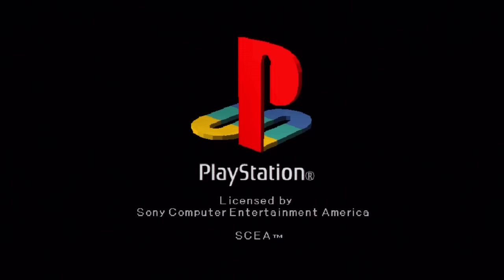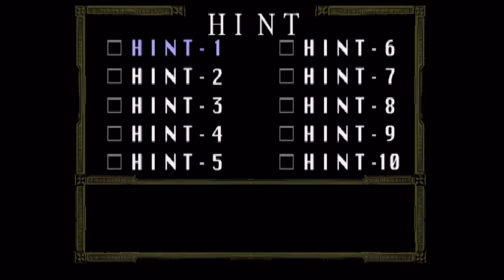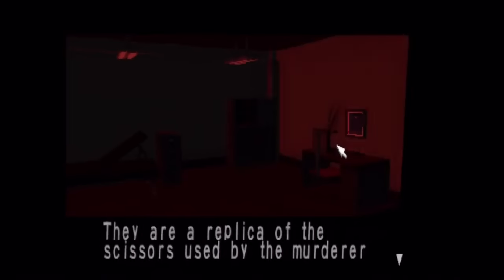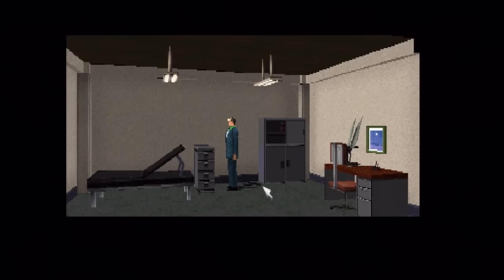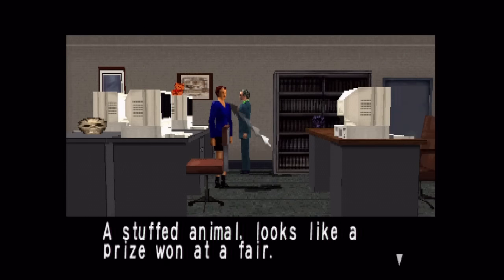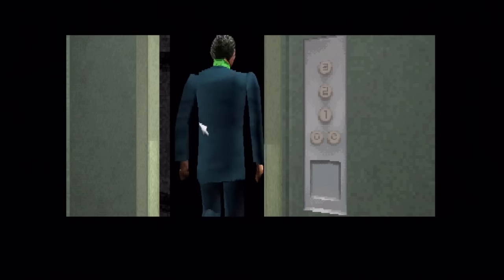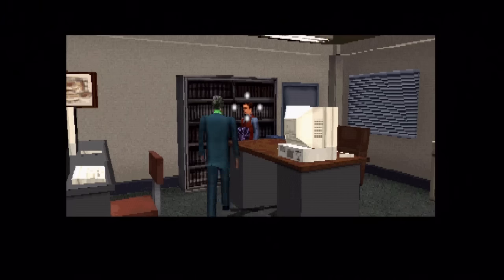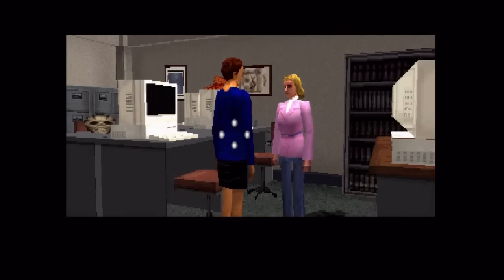Clock Tower (PS1): Part 1 - Lotus Prince Let's Play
It's time to relive the nightmarish Scissorman murders!  Jennifer's in therapy, but also has an "older sister" figure to take care of her.  Let's see what comes of our heroes' situation in the next game in the saga!  This is the calm before the storm, but you know that SOMETHING'S going to go wrong.  Let's go crazy!

Special thanks to Fakafon for the awesome title card!